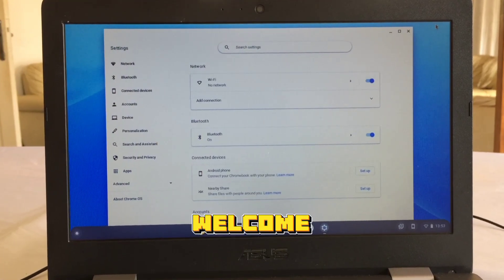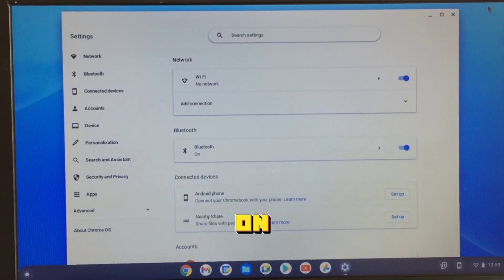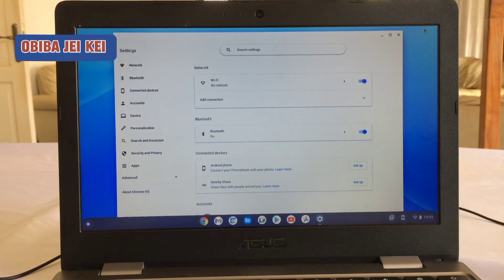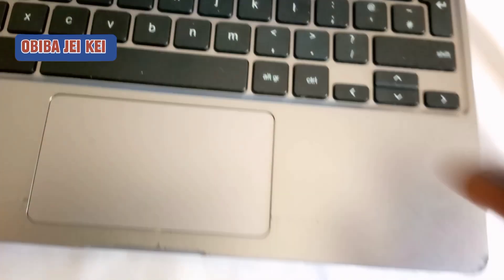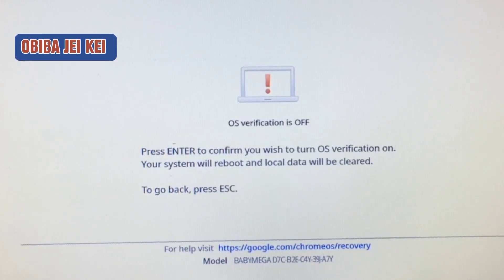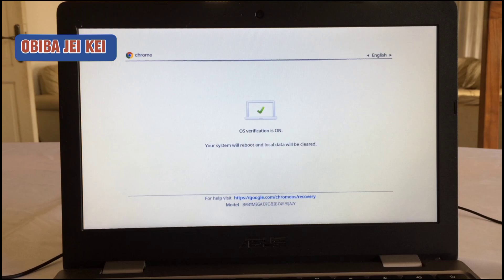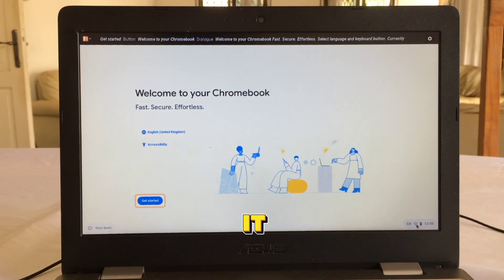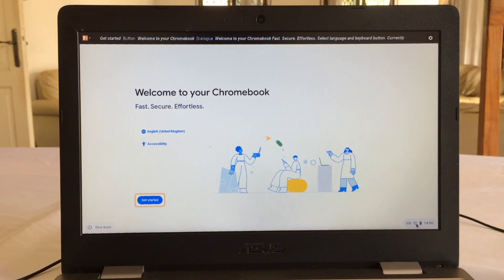How To Exit / Turn Off Developer Mode On Chromebook 2024.